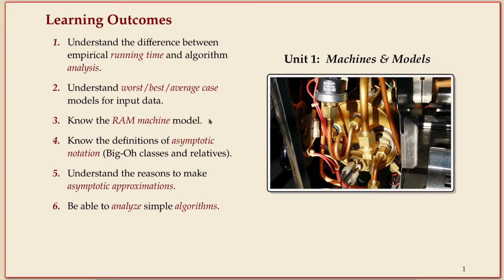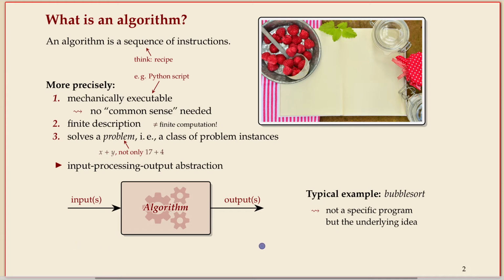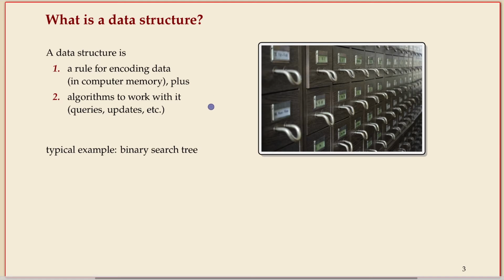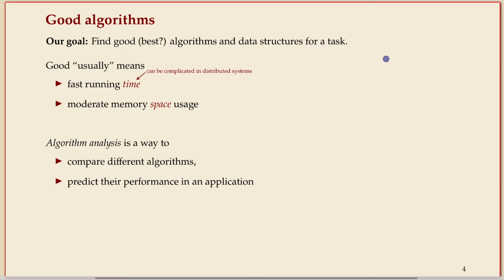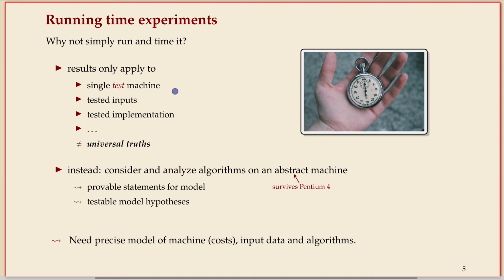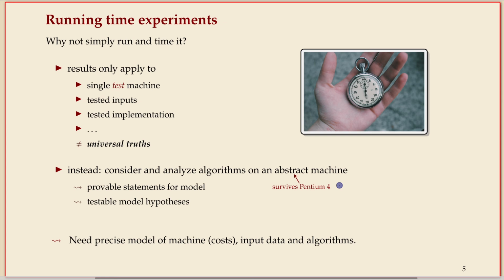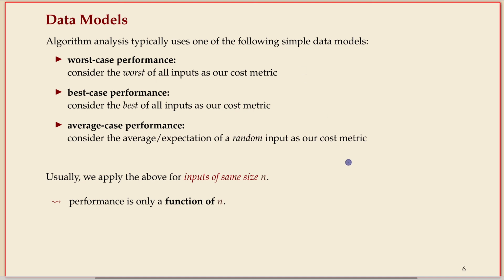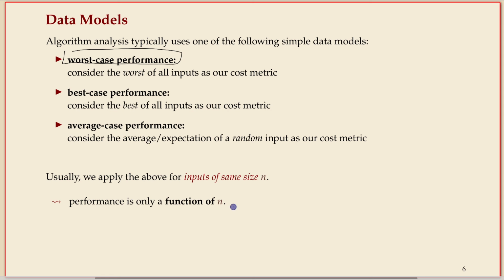COMP526 (Fall 2022) 1-1 §1.1 Algorithm analysis